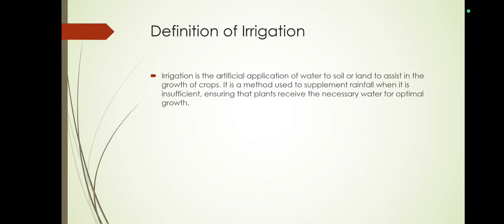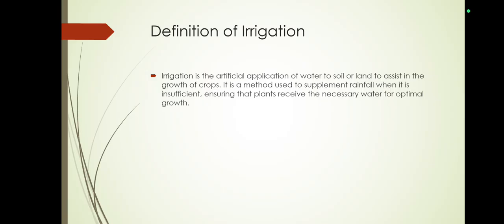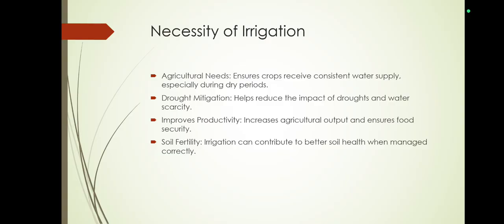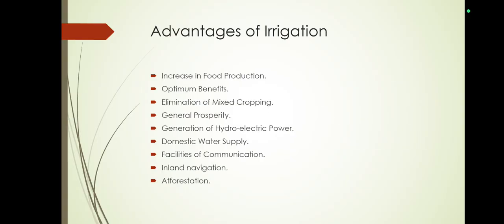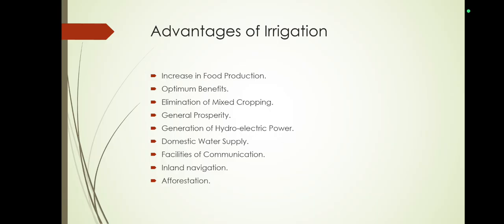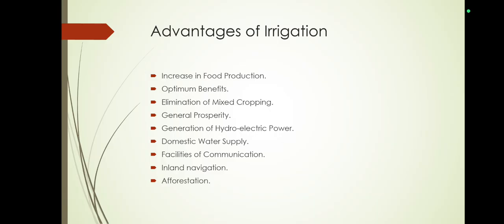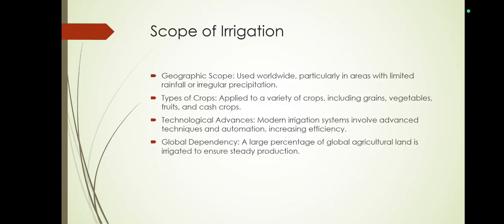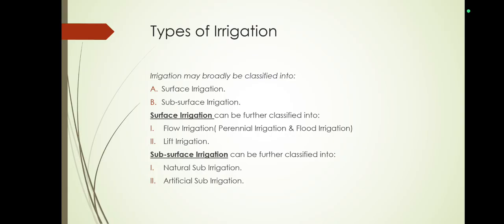Irrigation /Civil Engineering Faculty Name: Syed Mohammad Sahil Designation: Assistant Professor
Irrigation